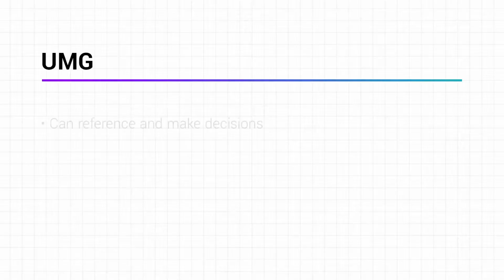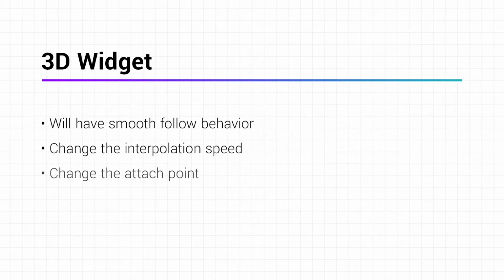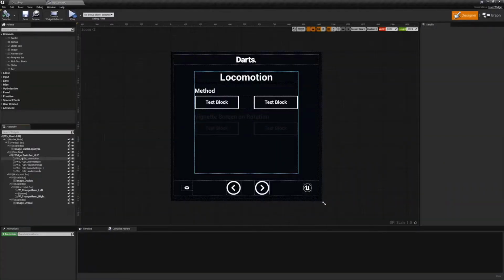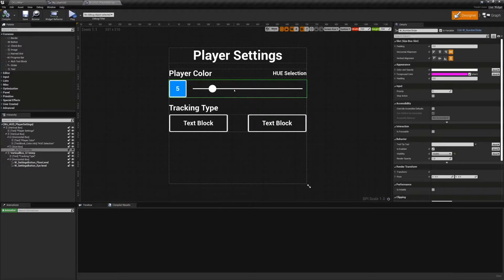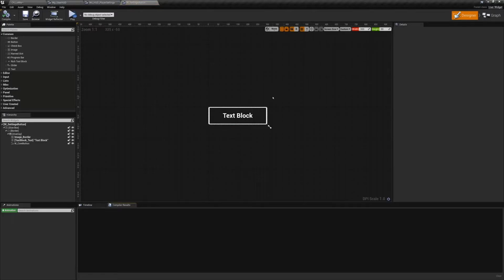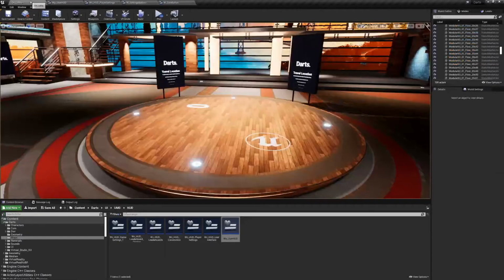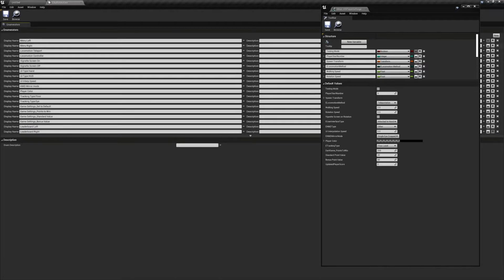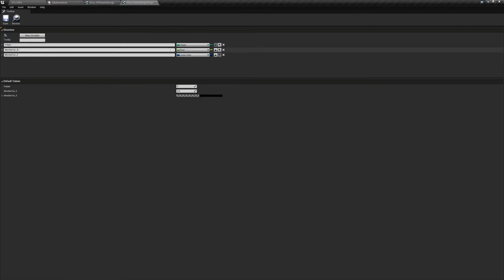Unreal Motion Graphics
Unreal Motion Graphics, используемый в качестве пользовательского интерфейса в проекте, дает нам надежный набор инструментов для изменения настроек игры или внесения небольших корректировок в конкретный Blueprint. Начнем с того, что все было предоставлено.